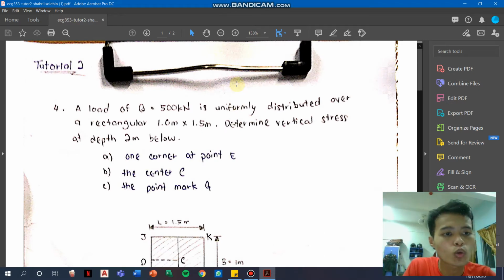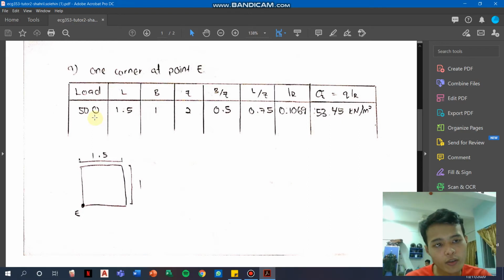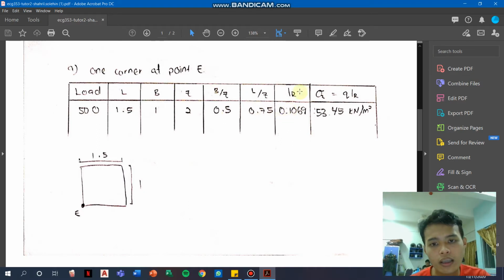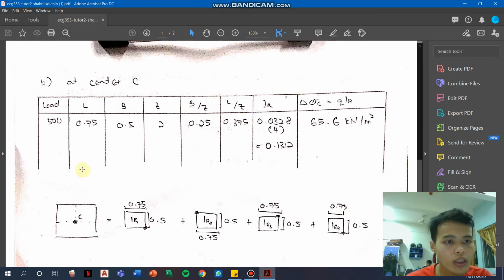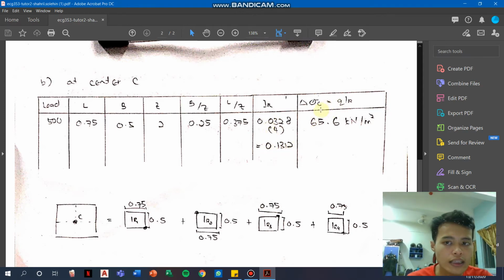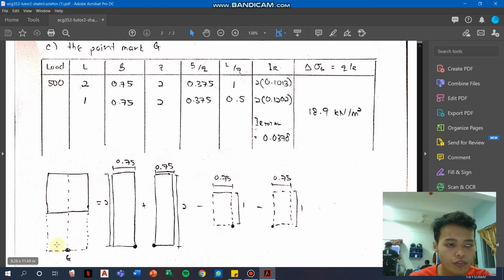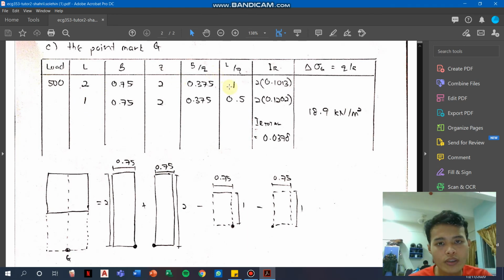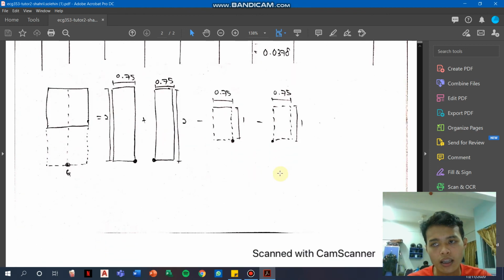Syahril - bandicam 2020 11 13 23 48 07 250